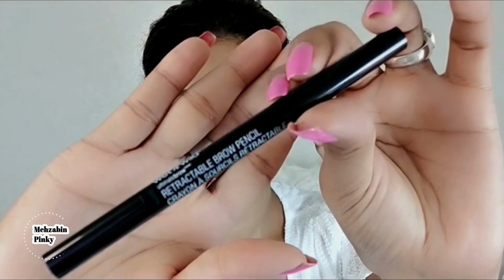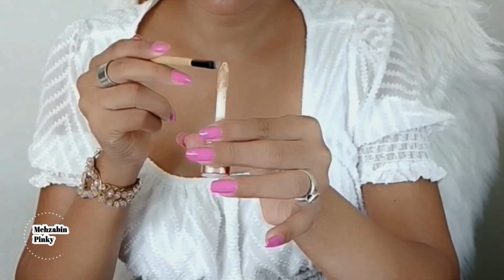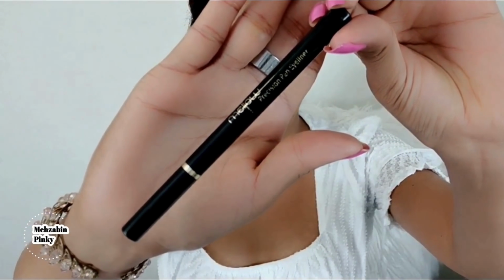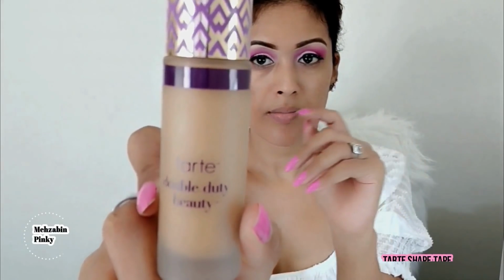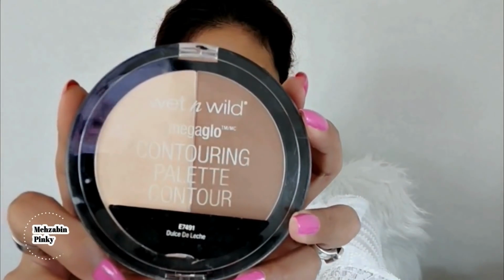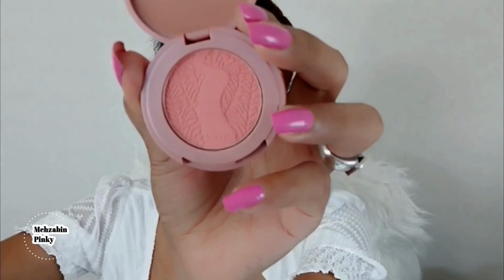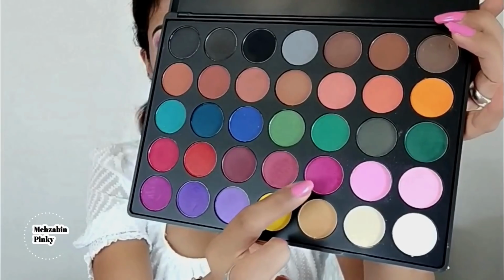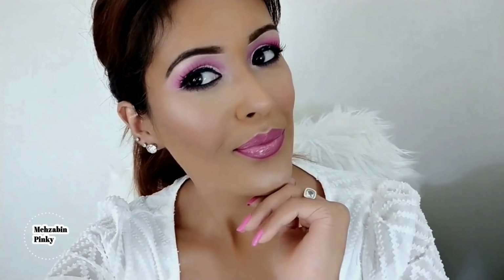Easy Pink Valentines Day Makeup | 2019 | Mehzabin Pinky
Happy Valentines Day Everyone hey thanks for stopping by i hope u will like my this tutorial its very simple look for valentines day do subscribe if u wish to see more xoxo tfw

LAST VIDEO IF YOU MISSED IT XOXO

MY GIRLS CHANNELS

MY HUBBYS CHANNEL

Thanks so much cheeeeeeers 😘